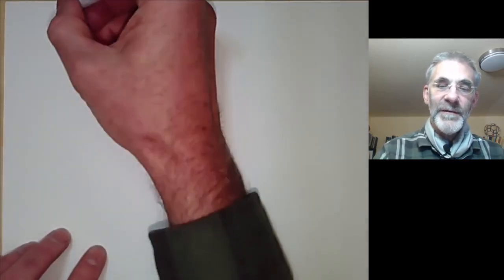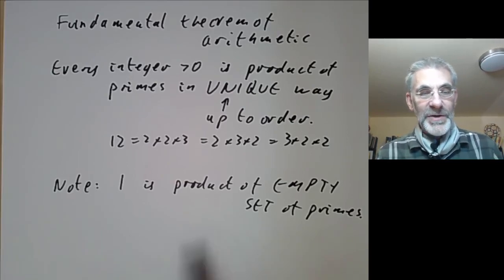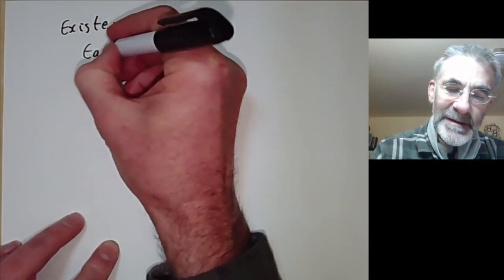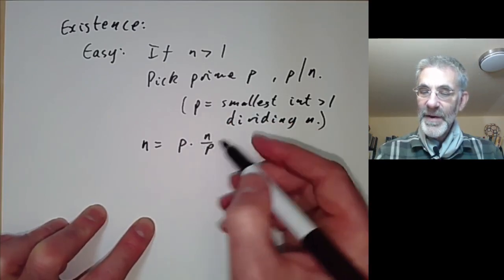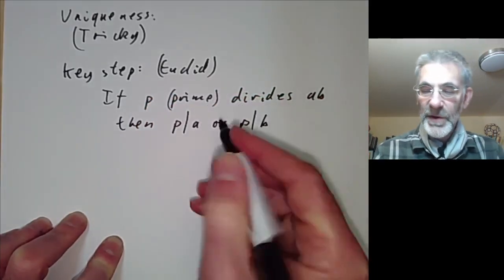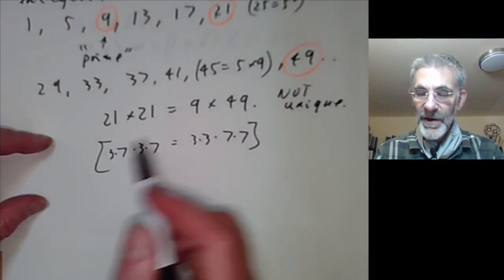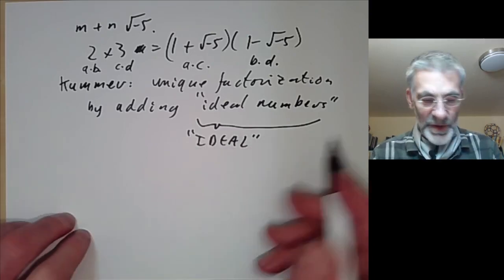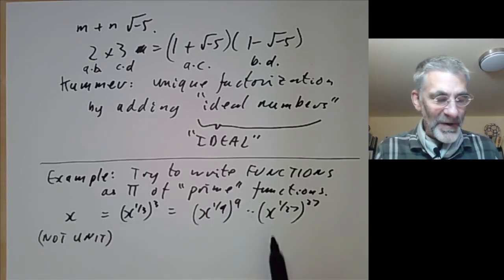Theory of numbers: Fundamental theorem of arithmetic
We use Euclid's algorithm to prove the fundamental theorem of arithmetic, that every positive number is a product of primes in an essentially unique way.

We then use this to prove Euler's product formula for the Riemann zeta function.